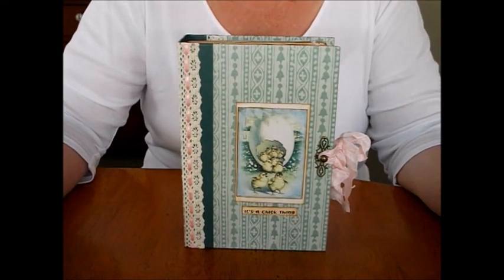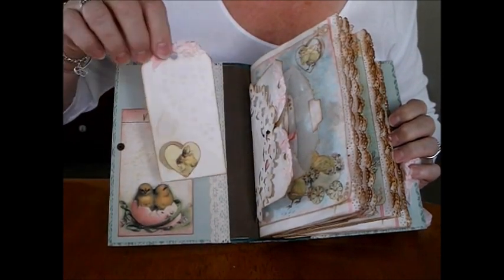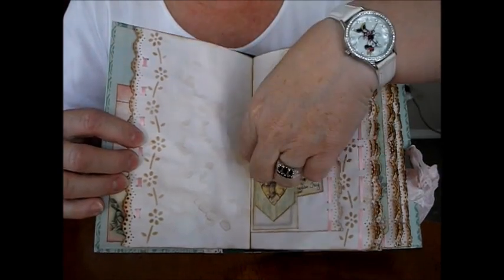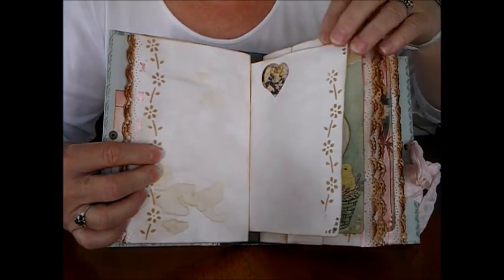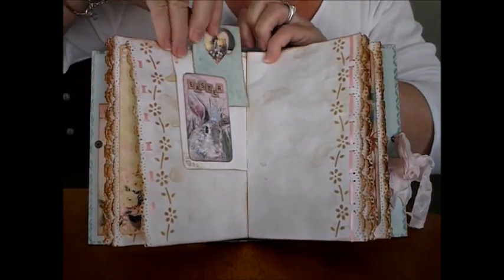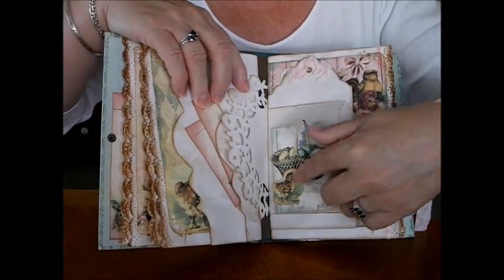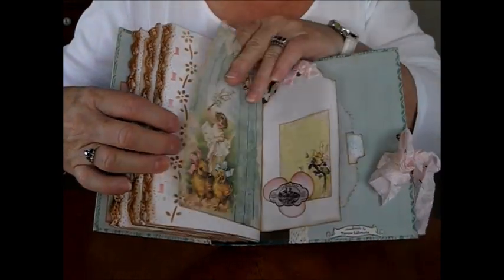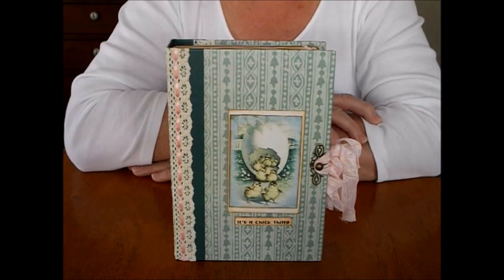* Subscriber Give Away* 2018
* Give Away is Now Closed"  Draw will be up later Today

 using a Kit called
 It's a Chick Thing   by  Ephemoire
 I've used  gutted book  7  1/2"  x 5 1/4" and added 3 sewn in signatures

 and tell me what the name of your favourite Kit is  :)

Entries close 6 days from today (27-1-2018 ) and the winner will be drawn :)